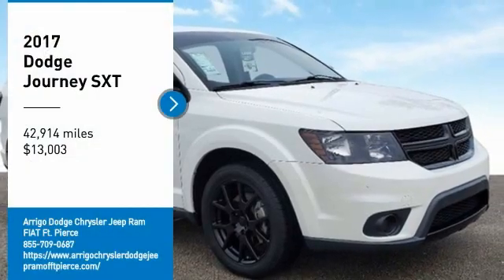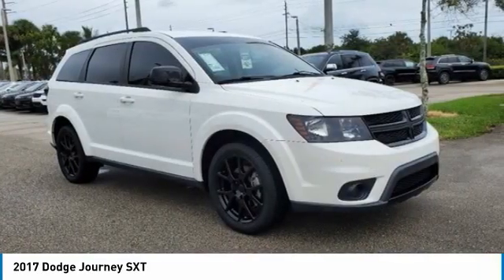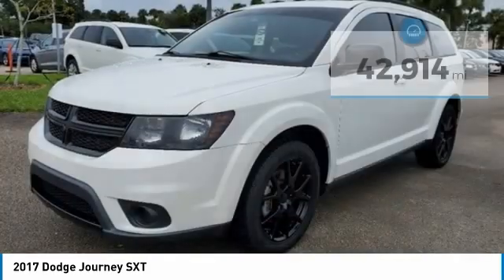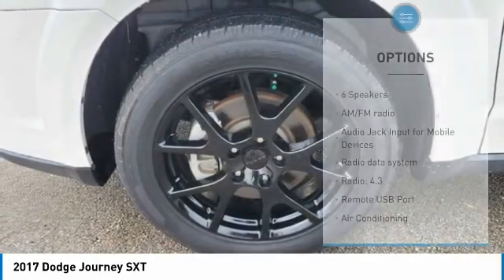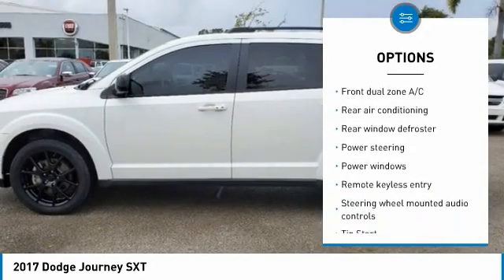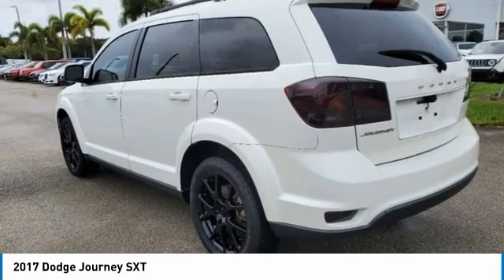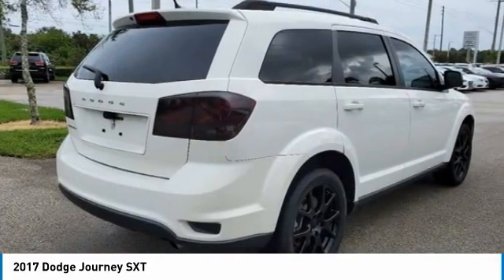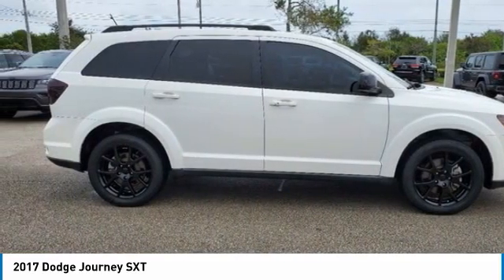2017 Dodge Journey T534548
2017 Dodge Journey SXT

5851 S US Hwy 1

Vice White 2017 Dodge Journey SXT FWD 4-Speed Automatic VLP 2.4L I4 DOHC 16V Dual VVT ALLOY WHEELS, 3RD ROW SEATING, BLUETOOTH, KEYLESS ENTRY, SECURITY SYSTEM, 4.3 Touch Screen Display, 4-Wheel Disc Brakes, 6 Speakers, ABS brakes, Air Conditioning, AM/FM radio, Anti-whiplash front head restraints, Audio Jack Input for Mobile Devices, Brake assist, Dual front impact airbags, Dual front side impact airbags, Electronic Stability Control, Front anti-roll bar, Front dual zone A/C, Knee airbag, Low tire pressure warning, Occupant sensing airbag, Overhead airbag, Power steering, Power windows, Rear air conditioning, Rear anti-roll bar, Rear window defroster, Remote keyless entry, Steering wheel mounted audio controls, Tip Start.brbrRecent Arrival! Odometer is 31305 miles below market average!brbrbrReviews:br  * Available three-row seating; practical interior offers floor-mounted cubbies and integrated booster seats; optional 8.4-inch touchscreen is feature-packed and easy to use; available V6 engine improves performance; budget-friendly pricing. Source: Edmunds